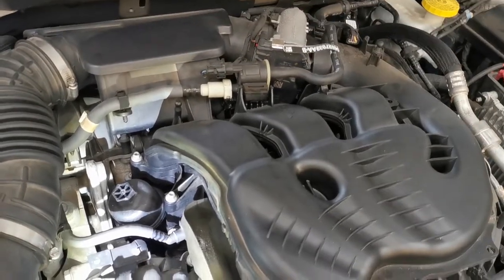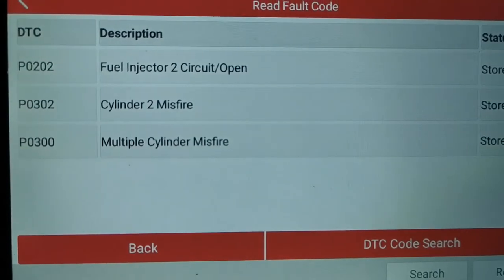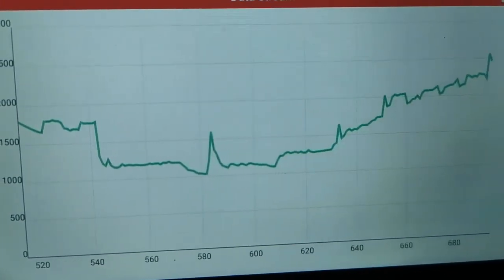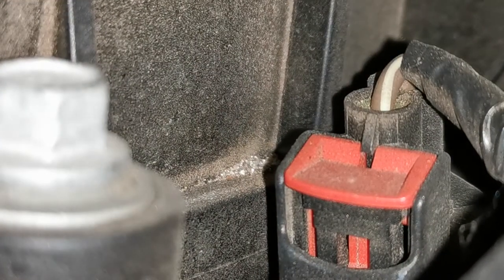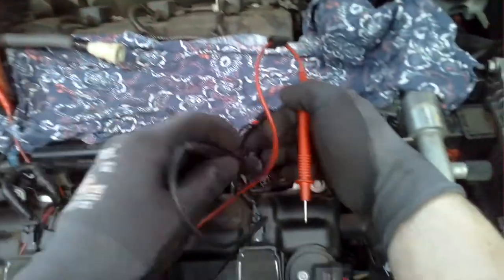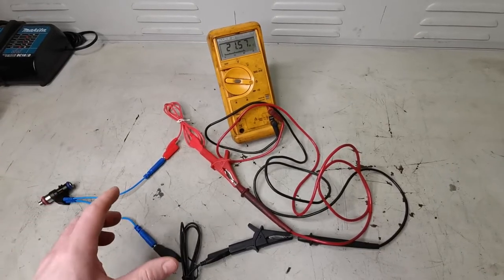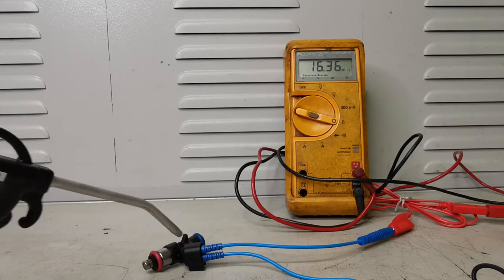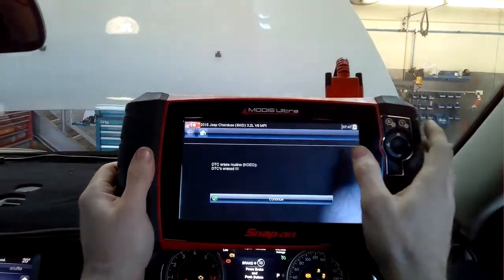Jeep 3.2L Running Rough - Problem Found & Fixed - P0202 - How To DIY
In this video I Diagnose & Fix fault codes P0202 Fuel Injector 2 Circuit/Open, P0302 Cylinder 2 Misfire, P0300 Multiple Cylinder Misfire
This is the exact same process for P0201 P0203 P0204 P0205 & P0206 on this vehicle with matching P0301 P0303 P0304 P0305 P0306 cylinders.
If you have an issue like this one, then following these simply checks will allow you to accurately diagnose the fault 100%

Thanks to everyone who watches and likes my videos, I appreciate you all so much.

The exact model vehicle
Jeep Cherokee (KL) 3.2 L Pentastar V6

Related years, models & trim levels

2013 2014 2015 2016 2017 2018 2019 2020
Limited sport Latitude Trailhawk